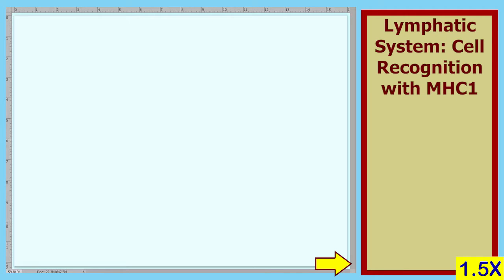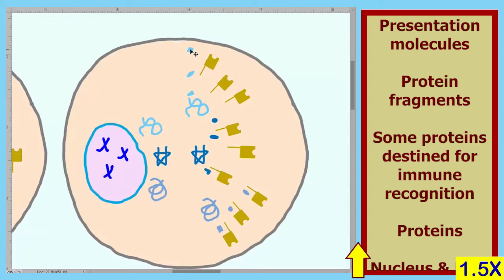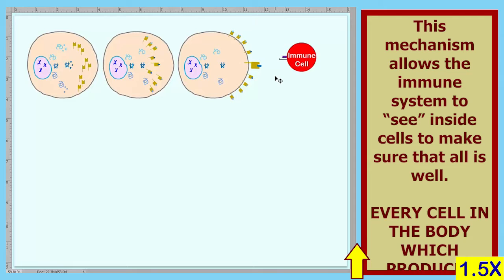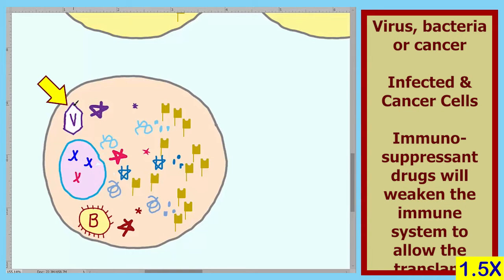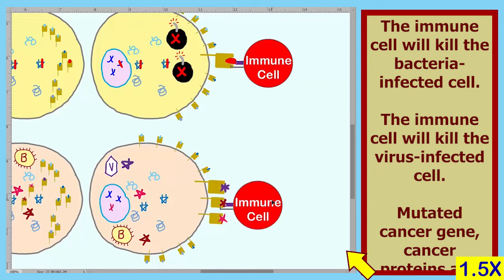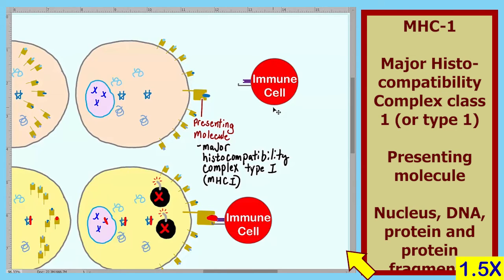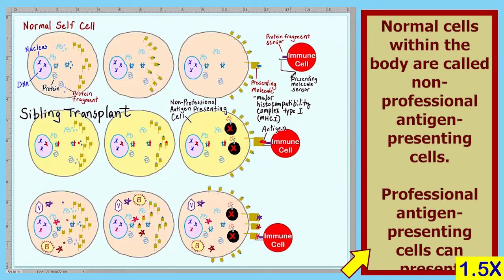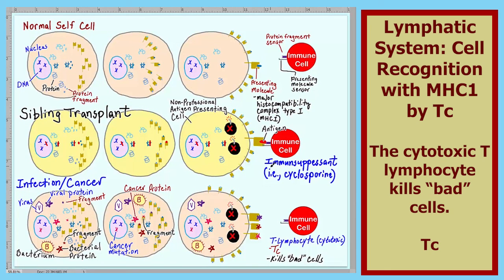Lymphatics L05 Cell Recognition 01 150X